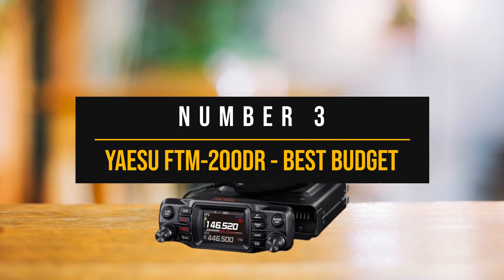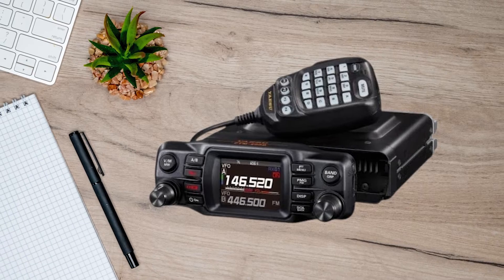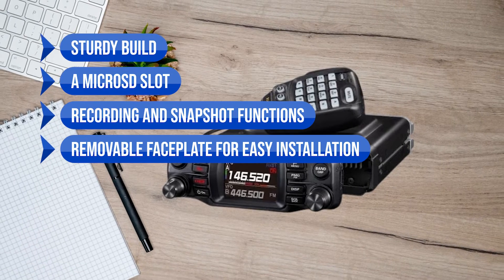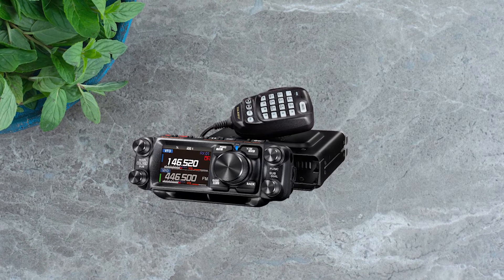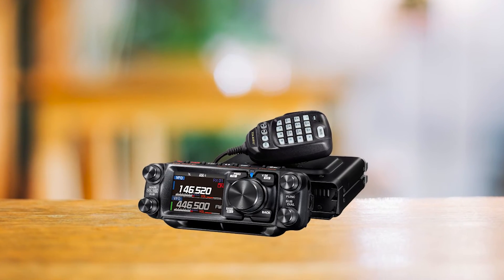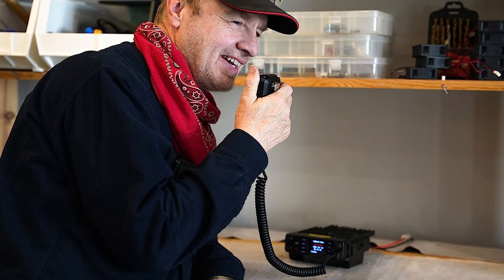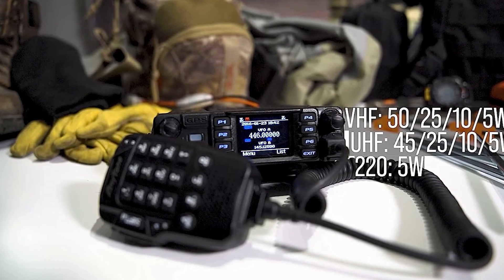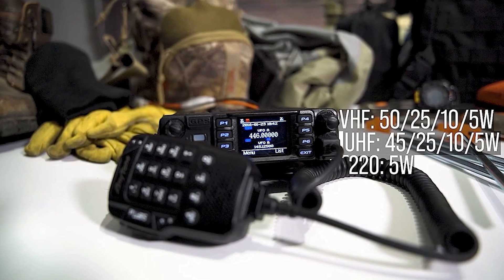THE BEST APRS MOBILE HAM RADIOS! (TOP 3)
THE BEST COBRA CB RADIOS! (TOP 3) PRICES:

►3. Yaesu FTM-200DR - Best Budget APRS Mobile Ham Radio
►2. Yaesu FTM-500DR – Best Premium APRS Mobile Ham Radio
►1. AnyTone AT-D578UVIII Plus Tri-Band – Our Top Choice
[paid links]

In this video we have done an extensive review of the Top APRS Mobile Ham Radios and we rated them according to Features, Reliability, Audio Clarity and Value for Money.

So get ready to find out which is the perfect APRS mobile ham radio for your needs.